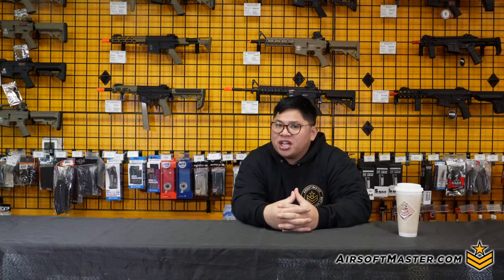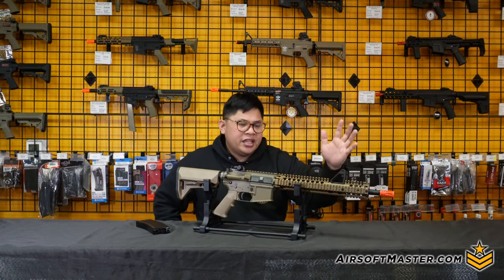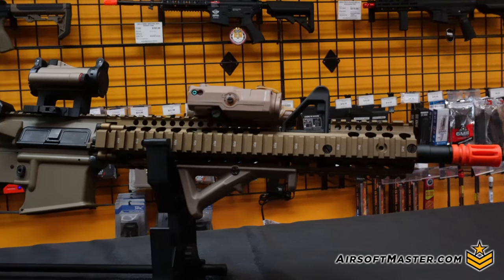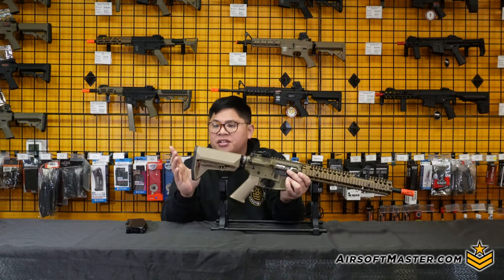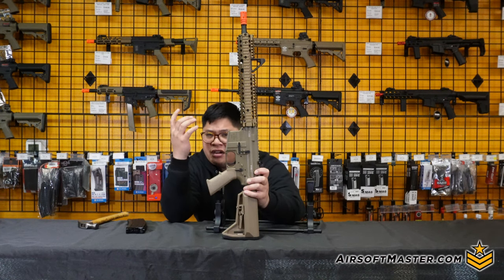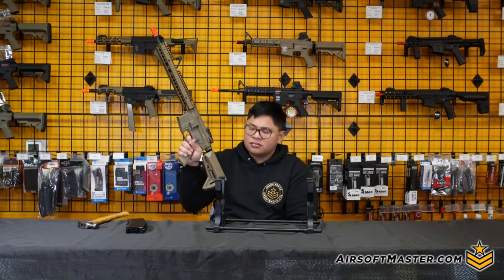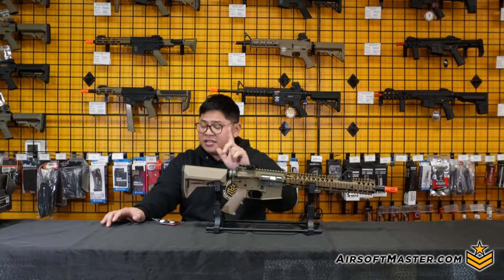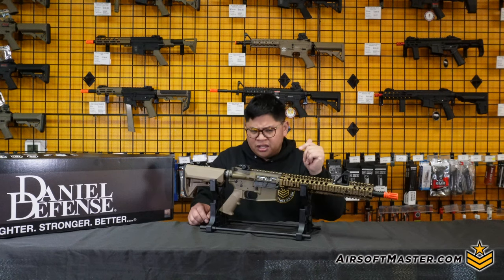EMG/King Arms Fully Licensed Daniel Defense DDM4A1 Gas Blowback Rifle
The EMG Daniel Defense DDM4A1 GBBR by King Arms is a nice Immersion to the Daniel Defense Line. I do like how the key details in the rifle help make it more similar to the real Ar-15 by Daniel Defense. The EMG/ Daniel Defense GBBR uses the Western Arms Designs which makes it compatible to some parts from G&P and GHK. If you want to purchase your EMG/King Arms DDM4A1 Gas Blowback Rifle. Check it out at airsoftmaster.com!